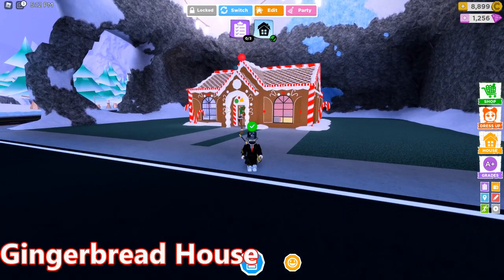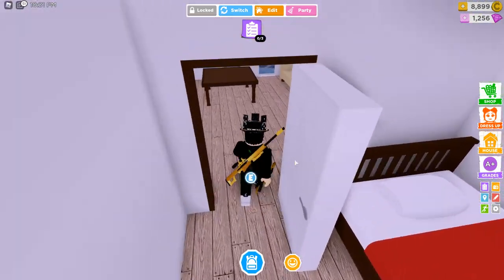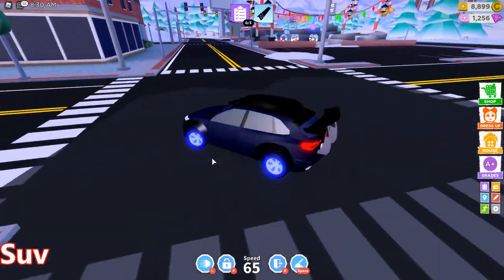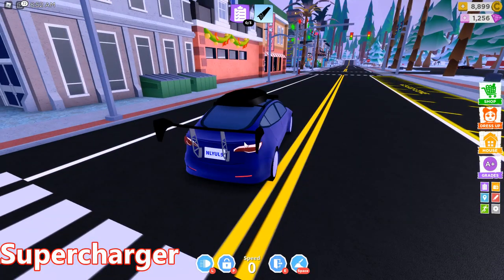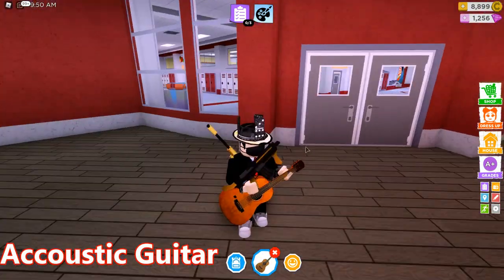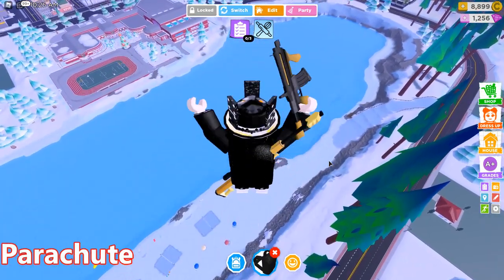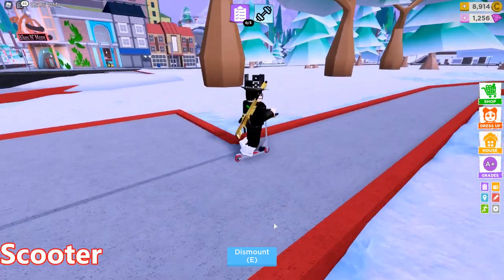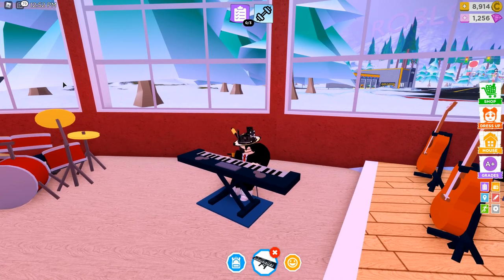Items that no one uses in Robloxian high school (houses, items, cars, etc)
In this video, I showed you guys stuff that I almost never see people use, some cars, houses, toys, bikes, and gamepasses. I hope you liked this video, btw this is my opinion it's fine if you don't agree with it but that's based on what I see on daily basis in RHS.

Thx everyone for 2.97K we are almost at 3K!